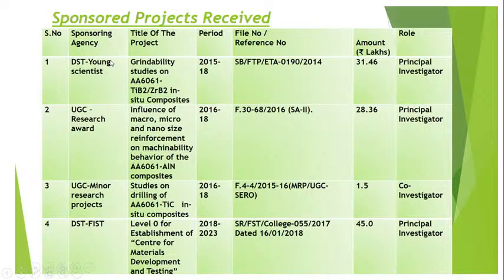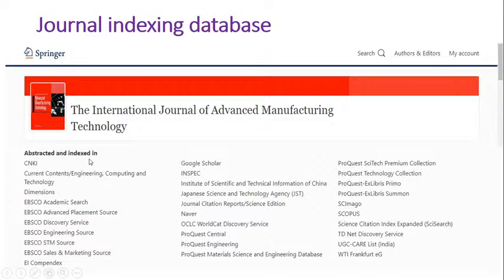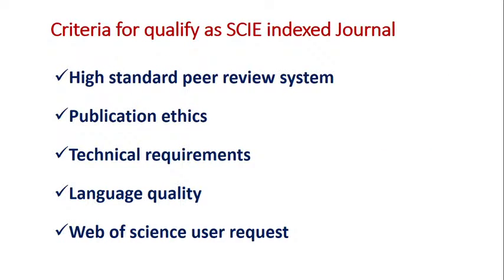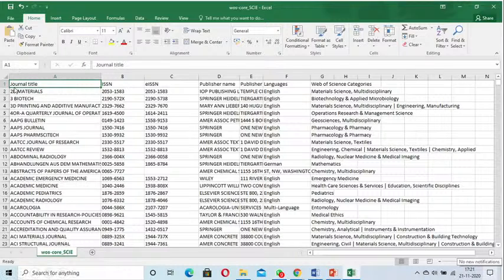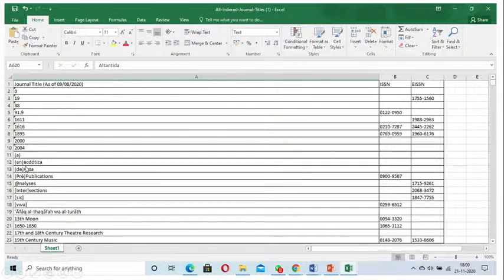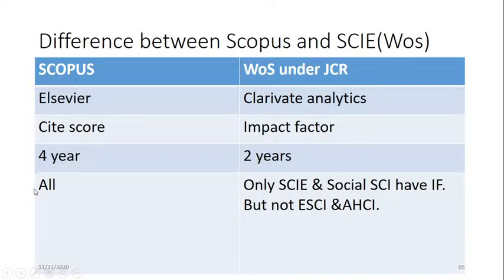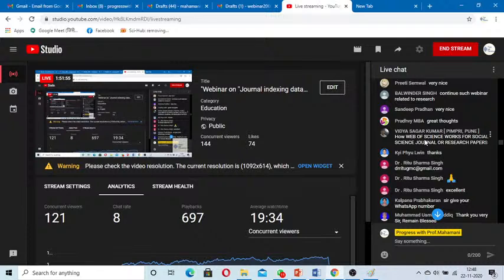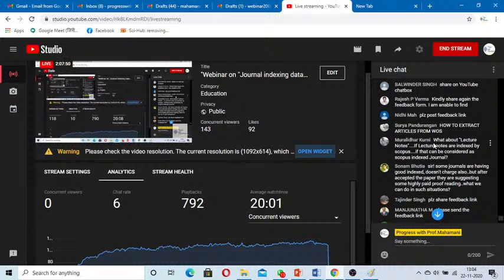Webinar on Journal indexing databases and impact factor | Progress with Prof.Mahamani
scopus webofscience Journalindexing indexingdatabases impact factor#ProgresswithProf.Mahamani
Free Webinar on “Journal indexing database and impact factor”.

Dear research scholars/Faculty members
I am organizing a Free Webinar on “Journal indexing database and impact factor”.
Today’s research scholars are facing many problems including fake journals, understanding the indexing and impact factor etc. Wrong selection of journal leads to away from the UGC care list and it will not be considered for any academic purpose. As a result, the research scholar will lose the article in addition to lose the valuable time spent on the research. In order to avoid aforesaid problems, I wish to give a clear guidance for understanding the Journal indexing database and impact factor.
The webinar covers the following topics:
 Indexing data bases (WoS and Scopus)
 Impact factor and cite score
 How to cross verify the indexing (WoS and Scopus) of the Journal